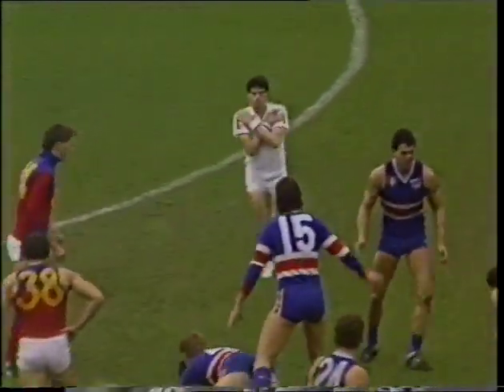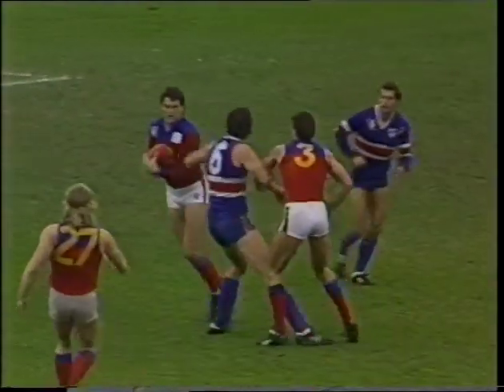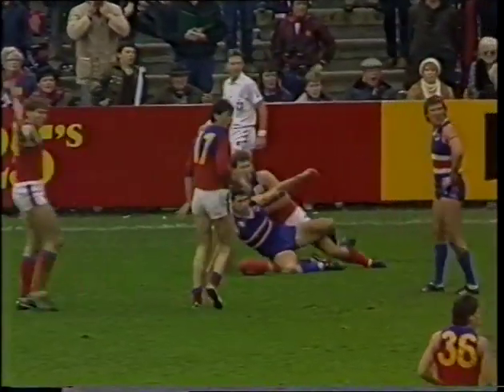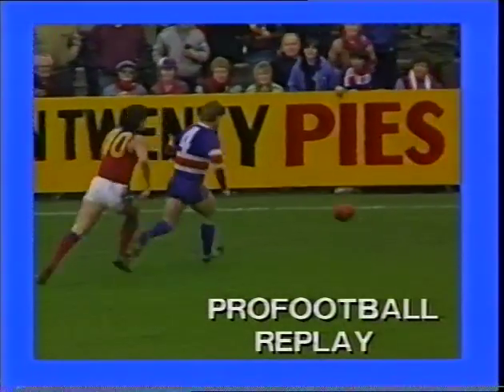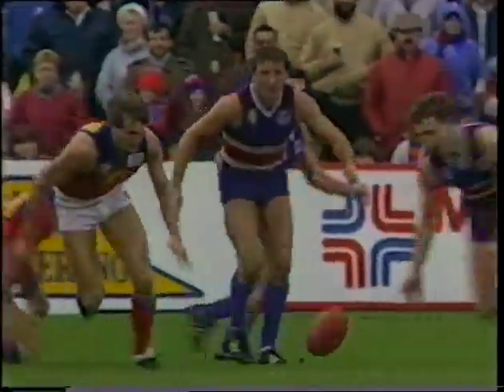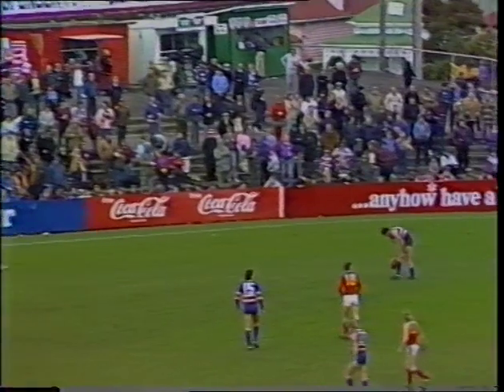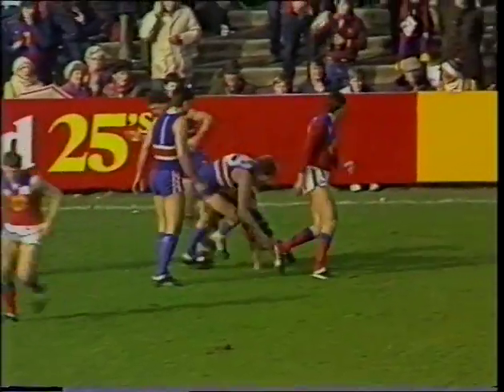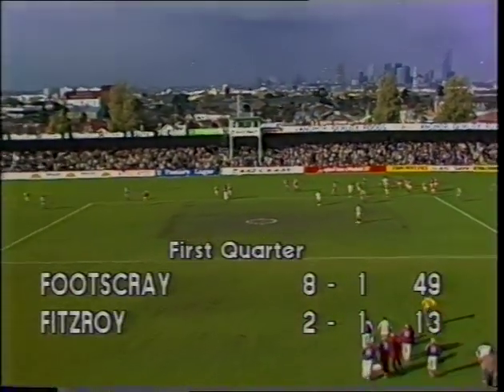FNWB com au - 1986: 0621, Round 1322, Footscray v Fitzroy ABC 2 Q1